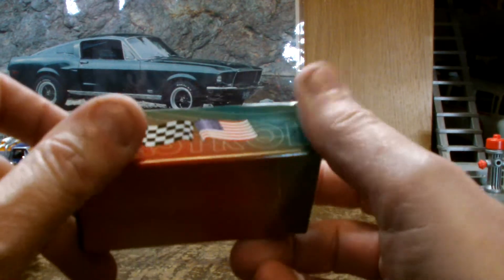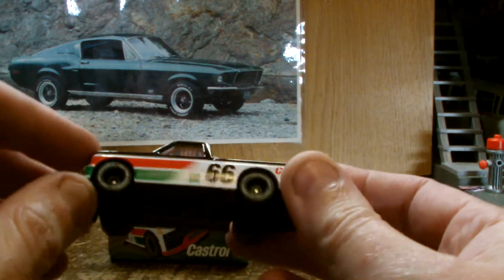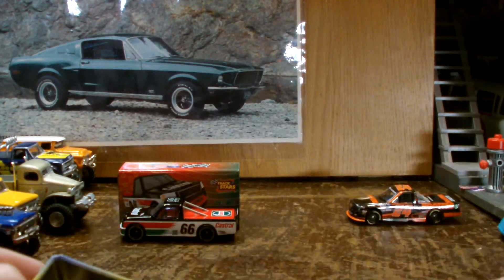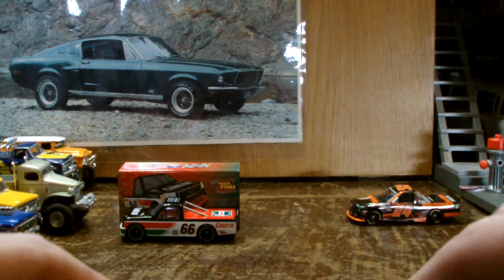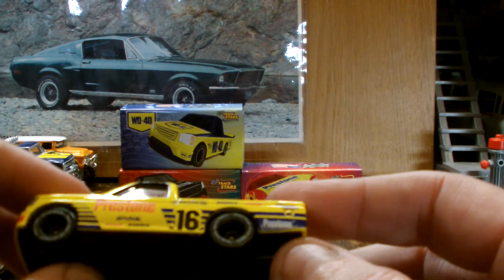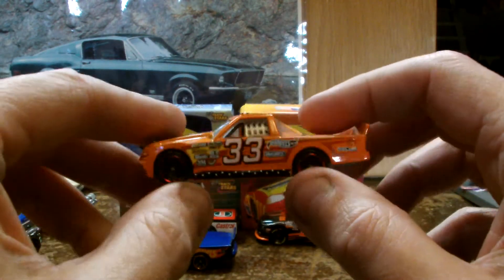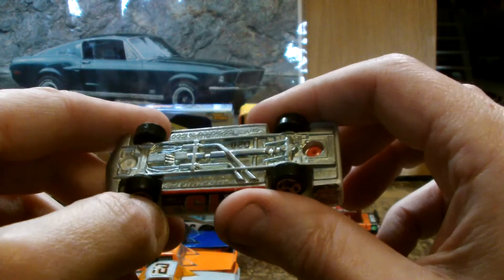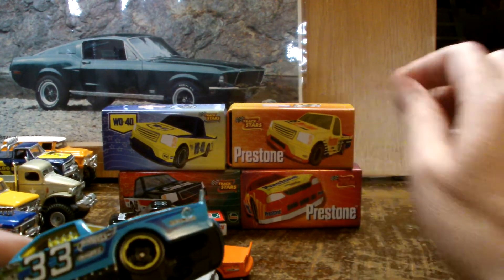Track stars collectables and Hotwheels circle truckers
An interesting set of cars made by Australian firm, Track Star Collectables, not a lot is know about the company, but it did business in late 90's early 2000's, they did not have manufacturer licences, but they still made their racing cars, perhaps thats why they went out of business. The build quality is not the best, but the decals and look are fantastic and I am lucky I have an of them living in the UK. I also collect the circle truckers and yest I missed one, I have a red one also, so I may show that in the next video if I remember.
Best wishes as always, as this virus situation rolls on, Colin.